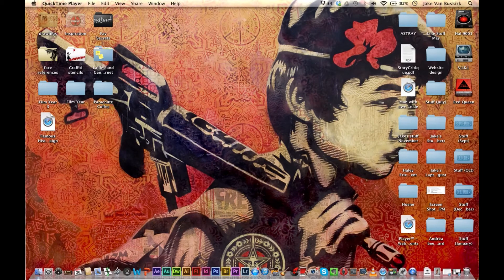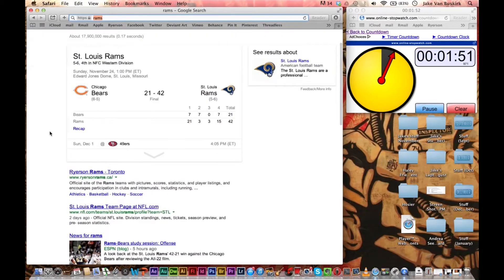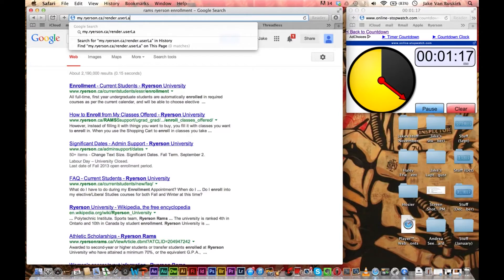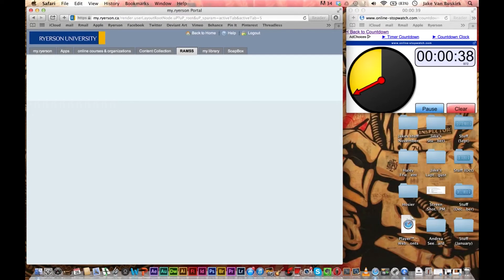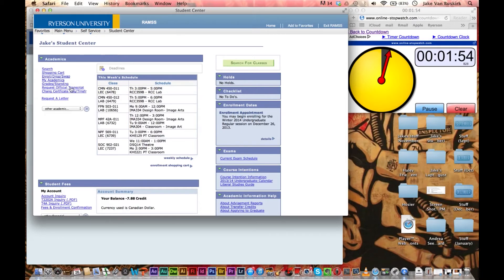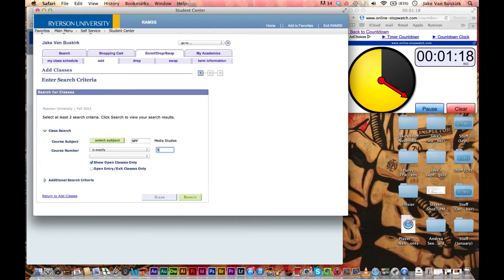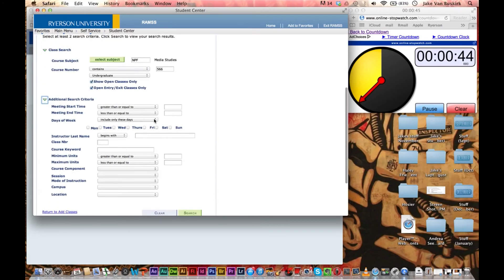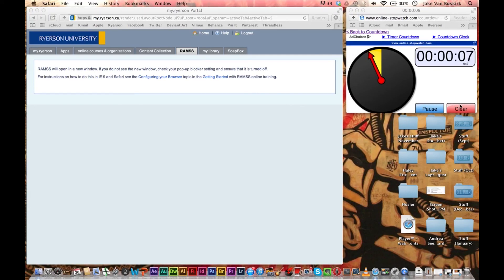How To: Enroll in a Course on RAMSS in Under 2 Minutes!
This video is a how to video showing how easy and quick it is to do the tedious and stressful task of enrolling in courses on RAMS, and we do it, in under 2 minutes flat!